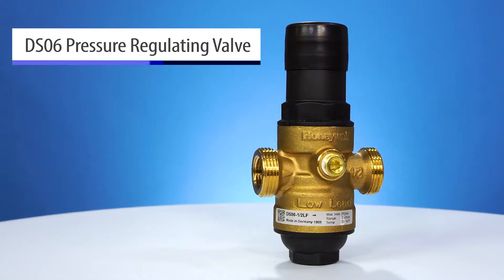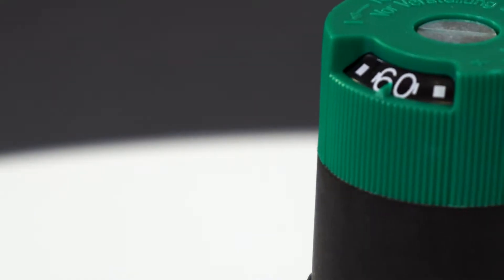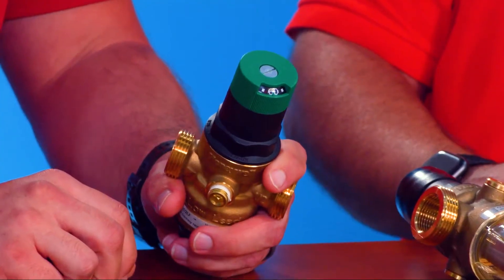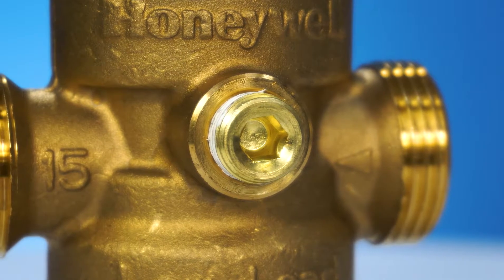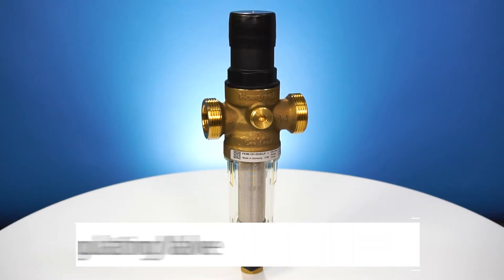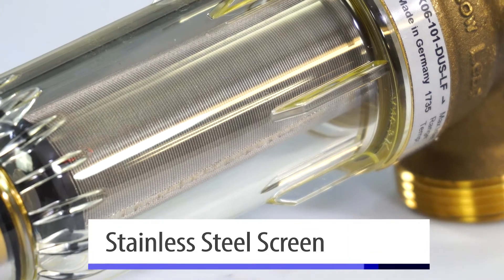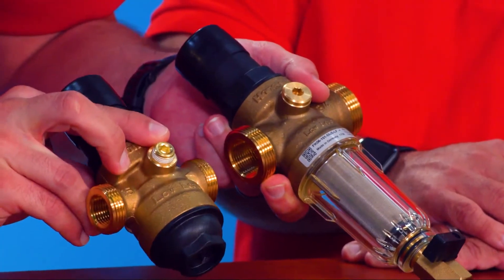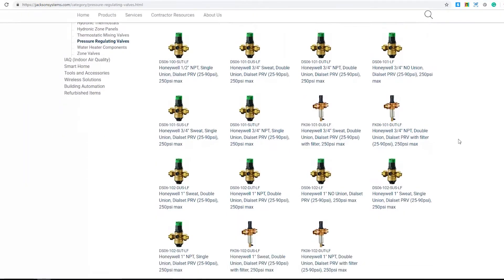How to lower the water pressure to a home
Brian and Chris talk about the features and benefits of Honeywell Homes' PRV's (Pressure Regulating Valves)! Too much water pressure can destroy your appliances and cause hidden leaks that cause damage over time. Using a PRV is the best way to dial in the pressure you need.